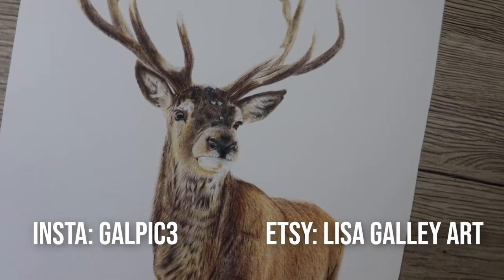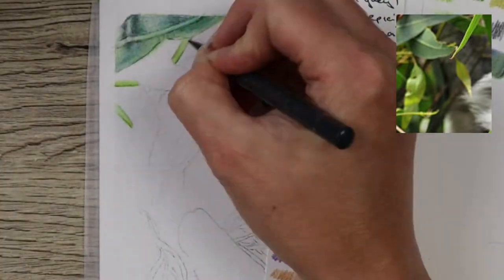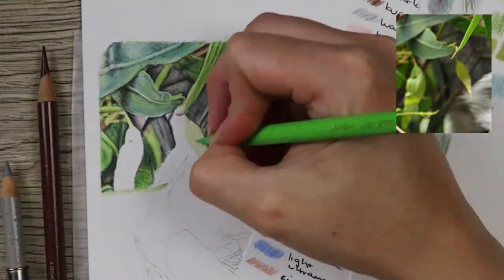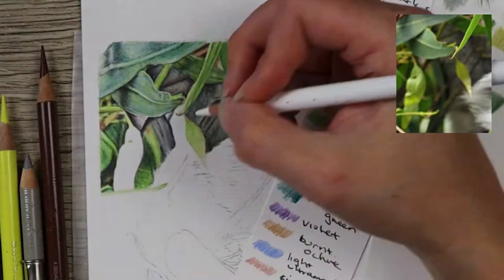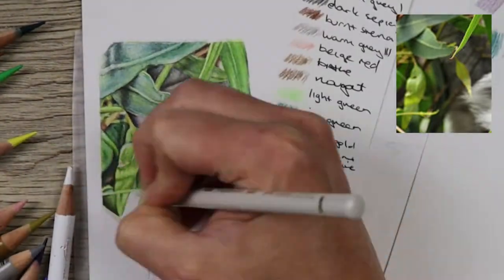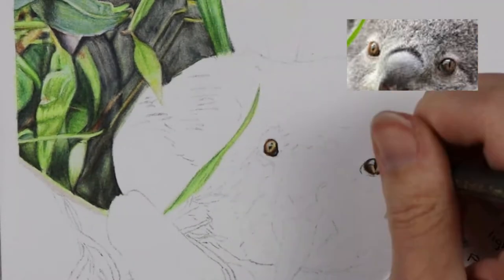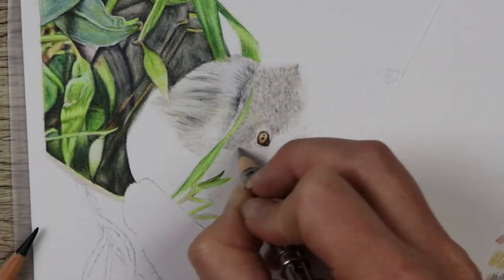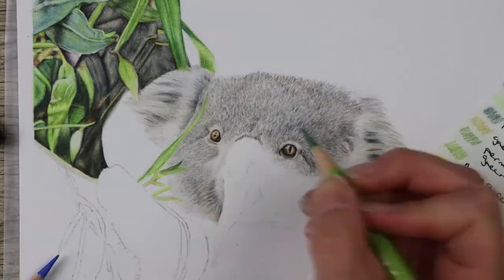Draw a KOALA in COLOR PENCIL with leaves!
Welcome! In this video we will be looking at the fluffy fur of the Koala!

Original piece is for sale in the hand made frame on etsy and cards available here:

The paper I am using is Saunders Waterford Water Colour Paper and the pencils are Faber Castell Polychromos pencils.

Colour used are:
Warm Grey I, III and IV
Dark Sepia
Burnt Siena
Beige Red
Bistre
Nougat
Light Green
Pine Green
Green Gold
Permanent Green Olive
May Green
Light Yellow Glaze
Paynes Grey
Deep Cobalt Green
Violet
Burnt Ochre
Light Ultramarine
Cinnamon
Burnt Ochre
Juniper Green